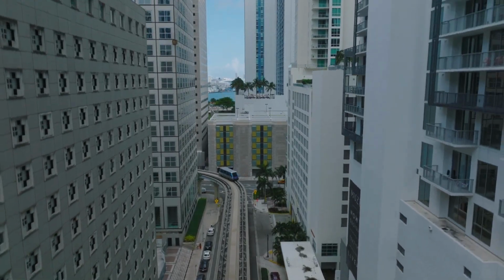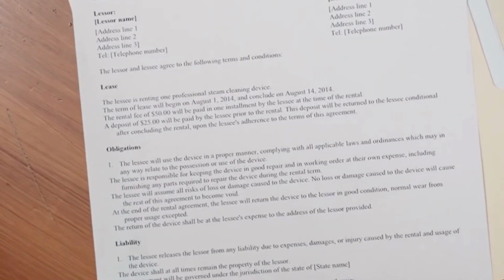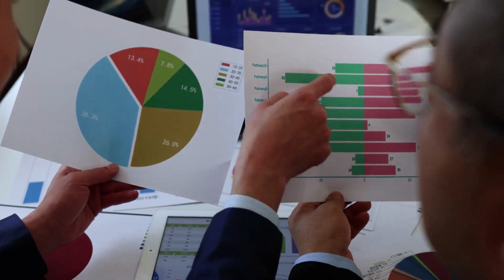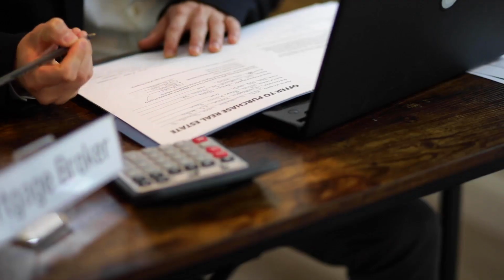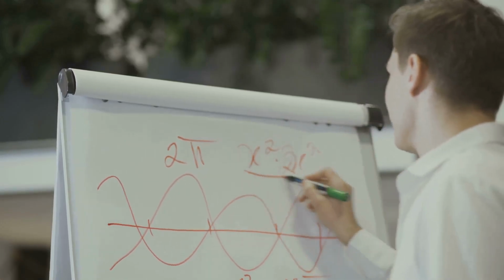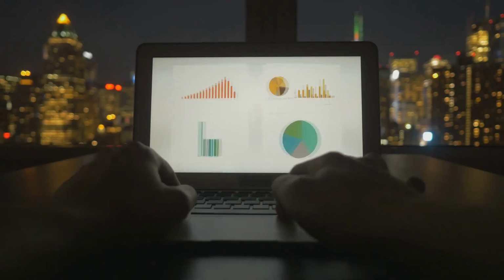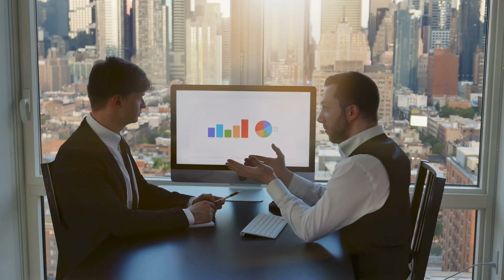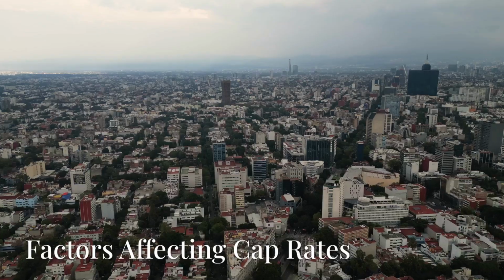Module 3 - Unlocking Rent Economics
This module explains the economic principles behind Real Estate - Rent Economics.